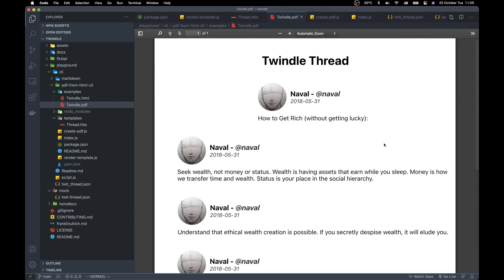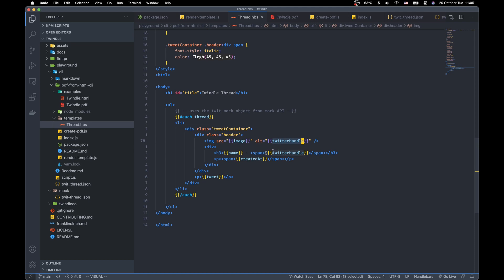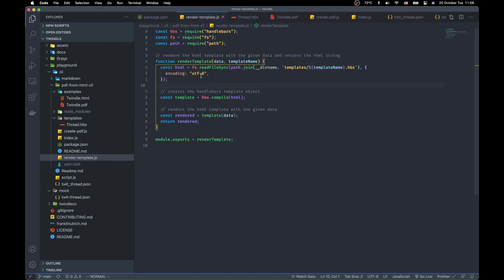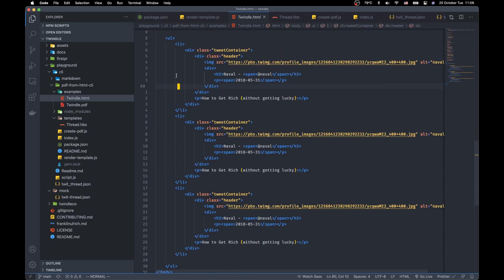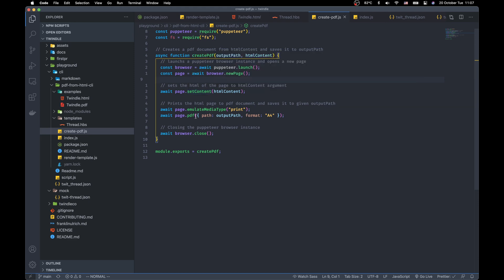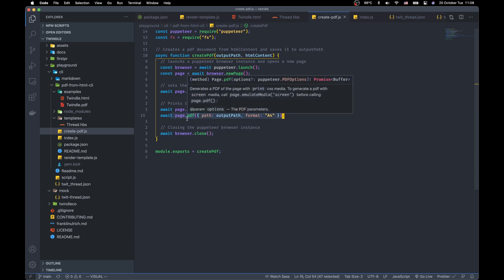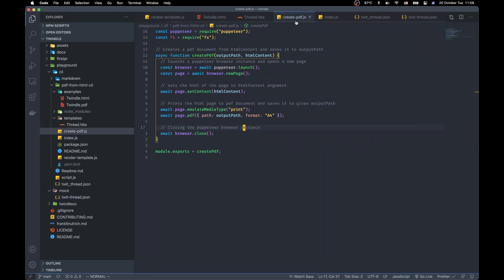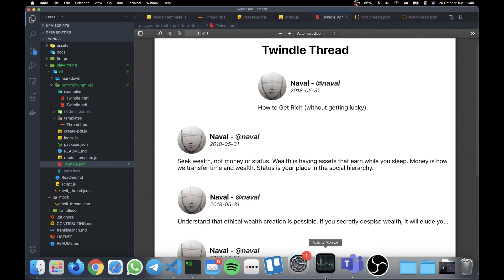Twindle: Creating PDFs using Puppeteer & Handlebars with HTML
I tried to explain how I created pdf document using javascript, nodejs, puppeteer and handlebar templates for twitter threads.